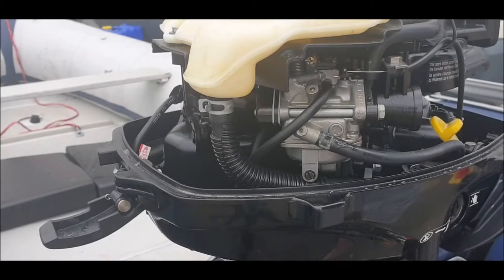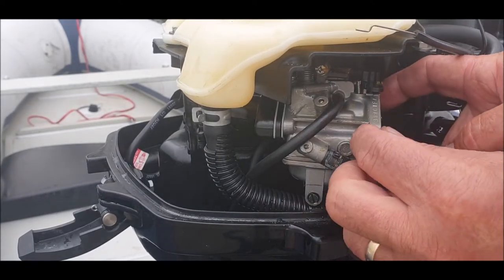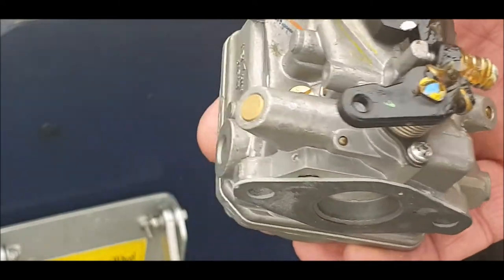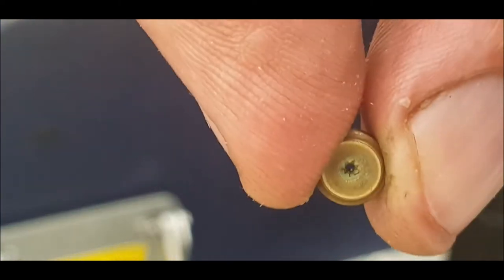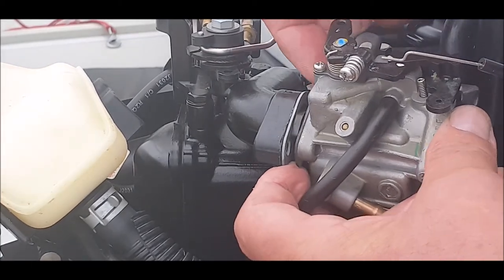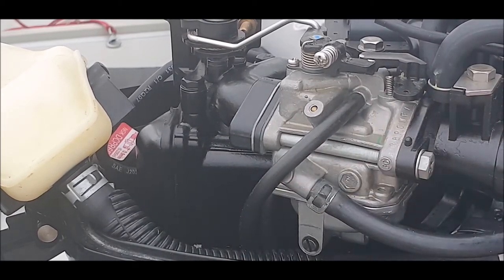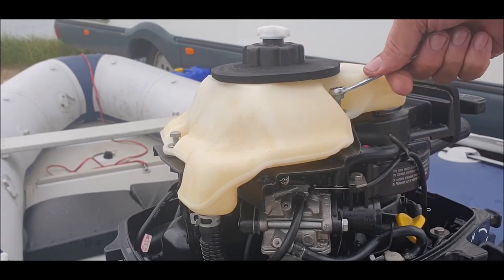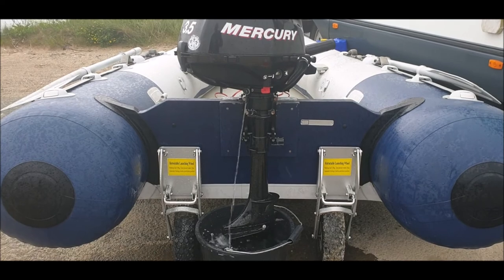MERCURY 3 5 HP 4 STROKE CARB REBUILD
MERCURY 3 5 HP 4 STROKE CARB REBUILD and test on site fix